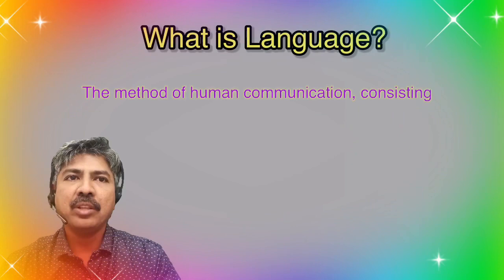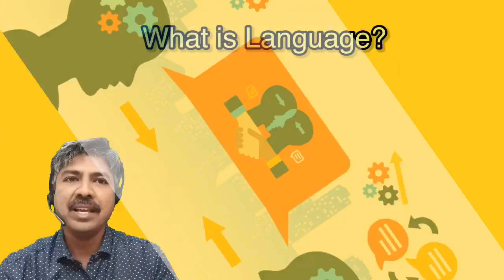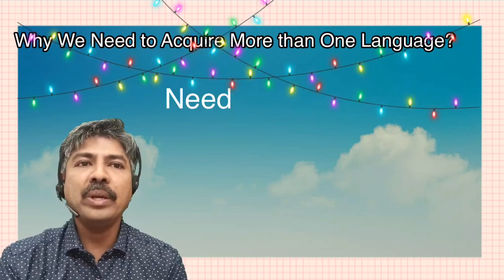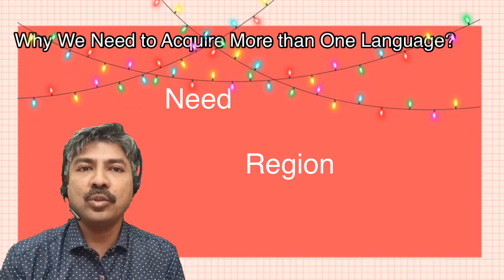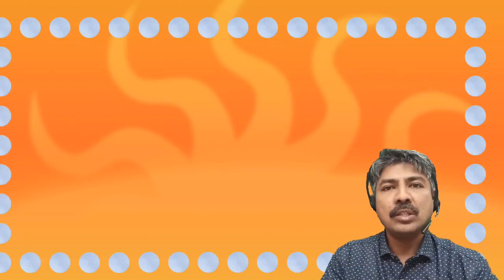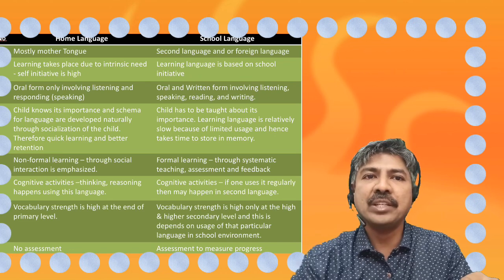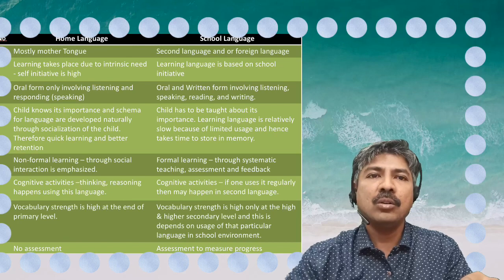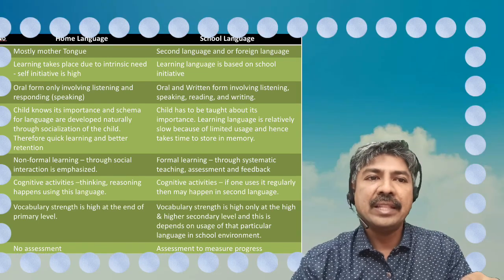Language Development - Acquiring A New Language || Psychology || Education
Acquiring new language is a complex task for children.  Language development, especially learning second language in developing countries its need, relevance are elaborated for developing new perspectives on language development.  Additionally, difference between home language and school language is discussed to gain broad understanding on the topic.